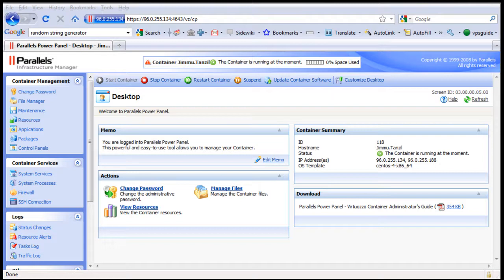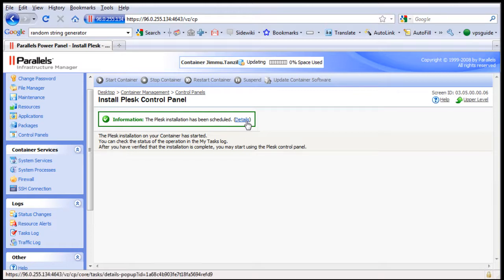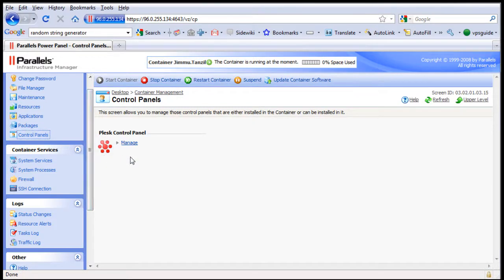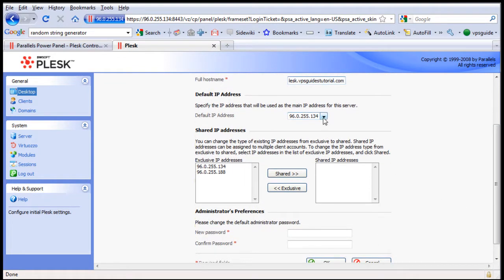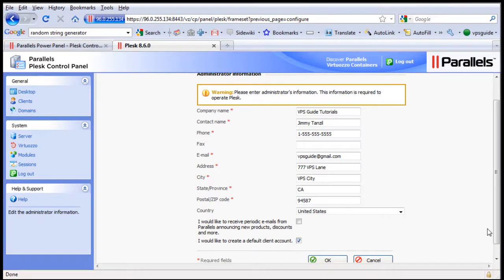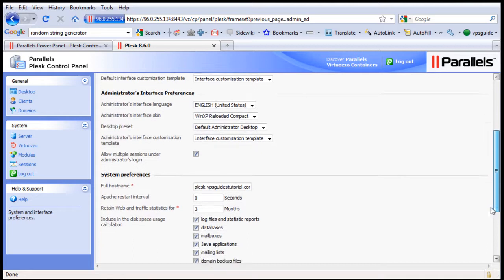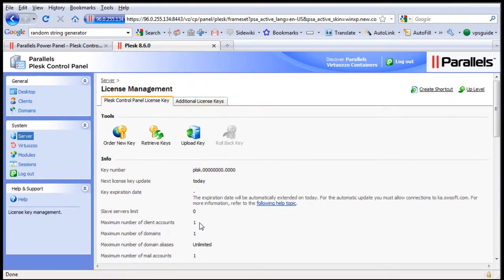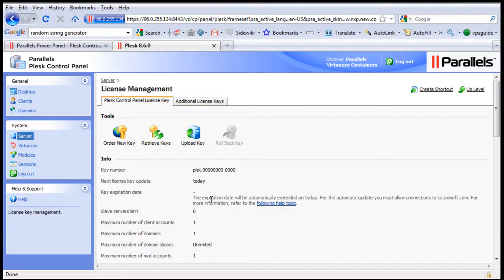Installing Plesk Using Parallels Power Panel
How to install Plesk control panel using the parallels power panel